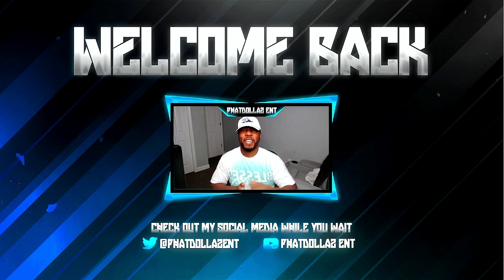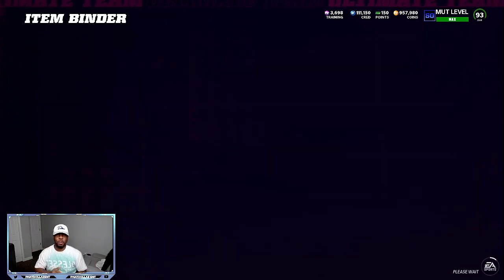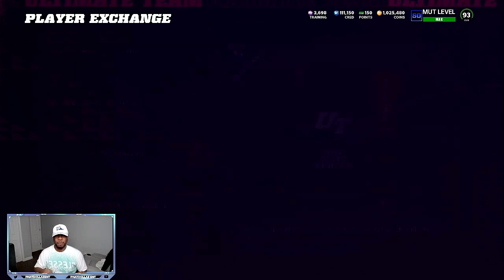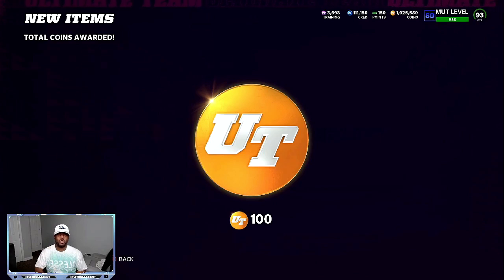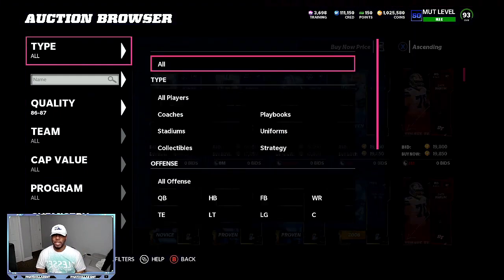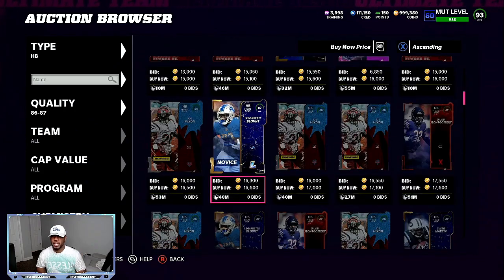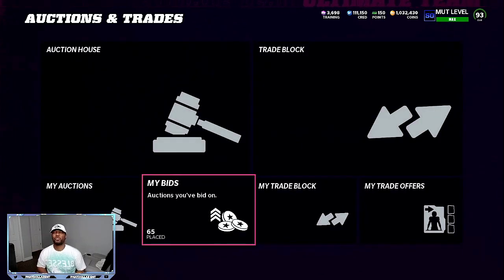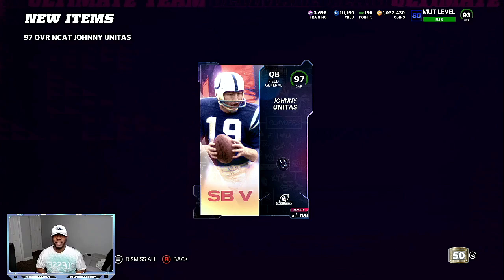CLAIM YOUR FREE 97 OVERALL! #1 GLITCHY COIN METHOD IN MADDEN 22! 200K PROFIT/HR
madden 22 gameplay,madden 22 ultimate team,madden 22 news,madden 22 franchise,madden 22 tips,madden 22 tips and tricks,eric rayweather madden,madden 22 no money spent,madden ultimate team,madden 22 update,madden 22 ultimate team info,madden 22 weekend
league,madden 22 nms,madden 22 trailer,madden 22 glitch,PHATDOLLAZ,PHatdollaz ent